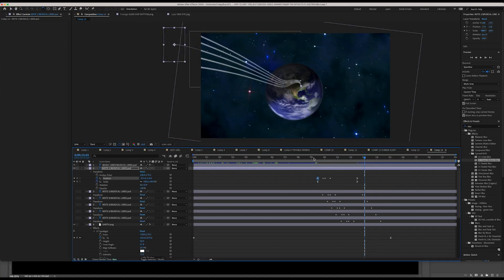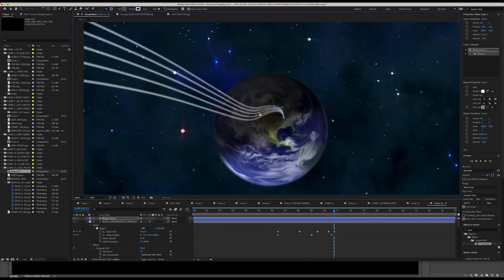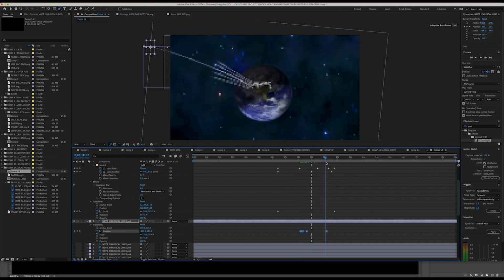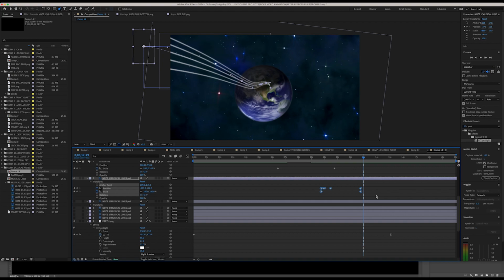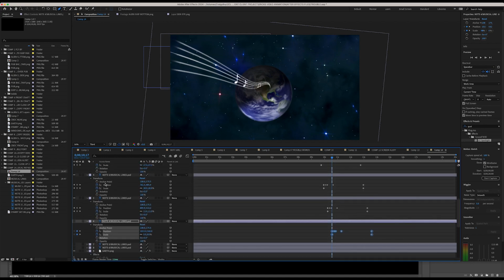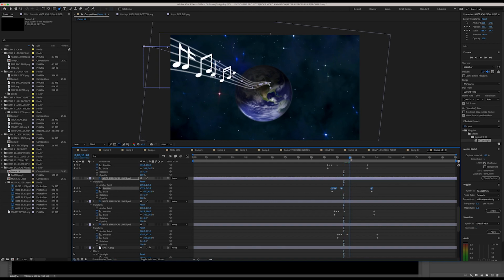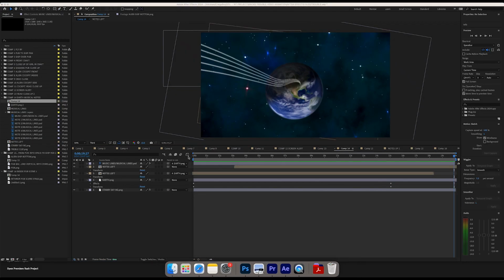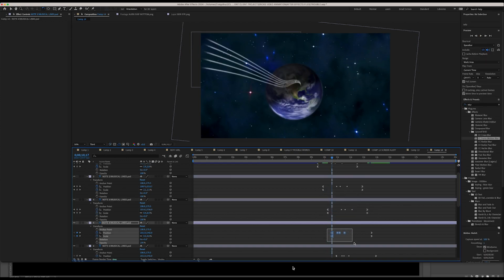After Effects | Creating A Path For An Object Using Pen Tool And Speed Graph Editor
In this video I will be going through my approach on how I use the speed graph editor in After Effects. First I open up a new shape layer and then using the Pen Tool creating a custom shape which creates a set of keyframes. After a few tweaks in the graph editor you can now copy and paste into pretty much any objects you want.